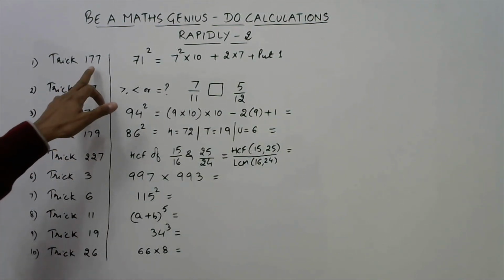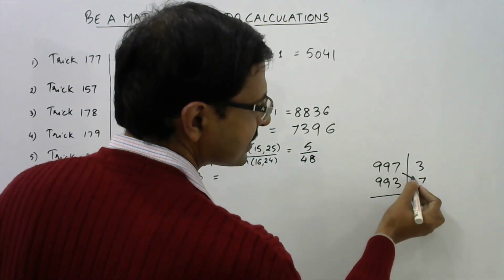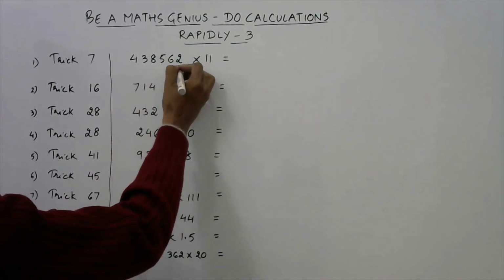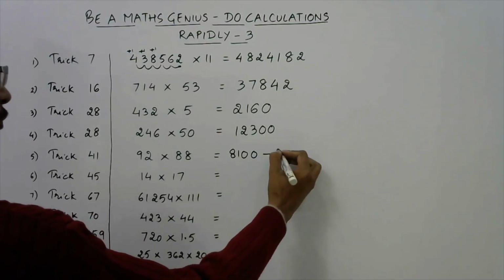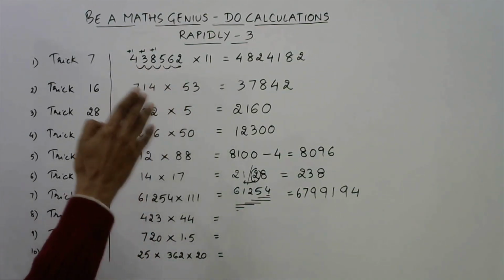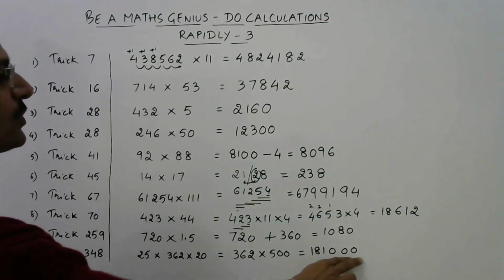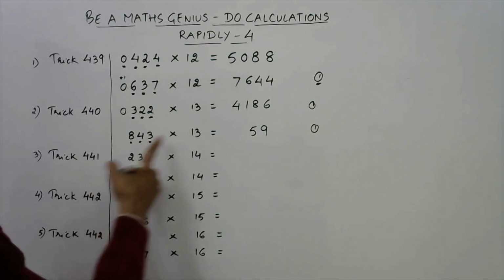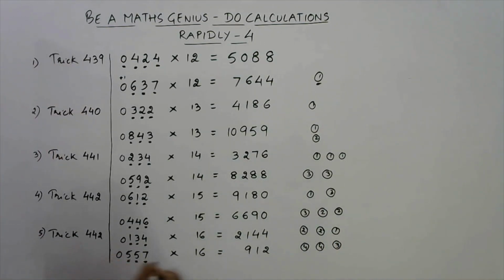Learn 35 Vedic Math Tricks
Here is a detailed video containing 35 Vedic Mathematics tricks. watch and learn. increase your speed of calculations 10 times. for more such interesting videos, keep visiting:

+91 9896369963